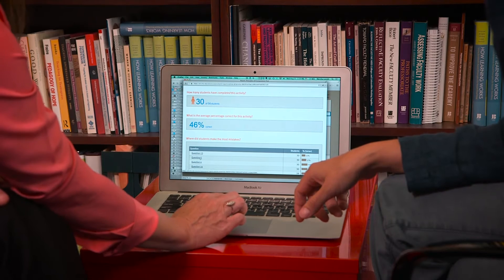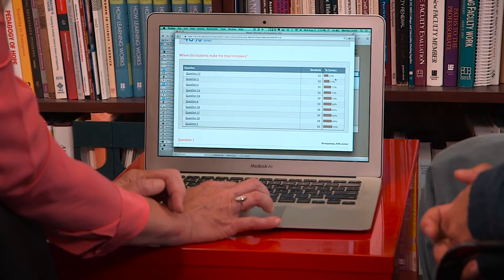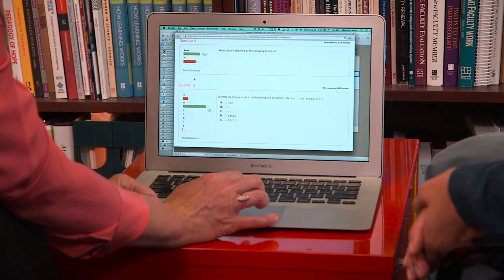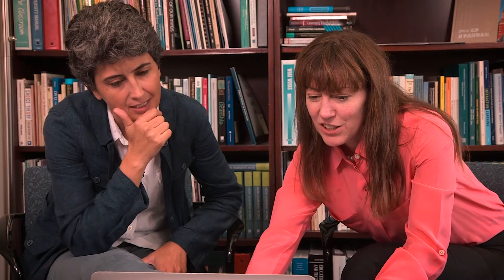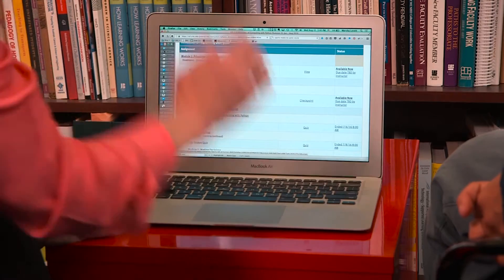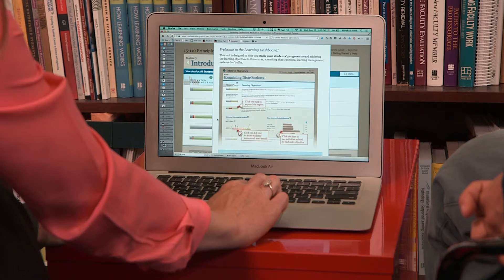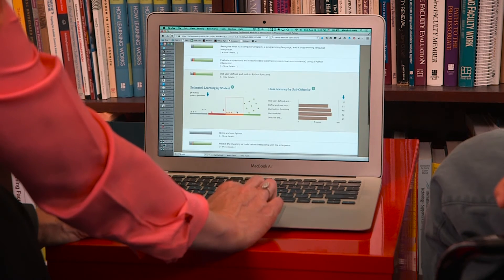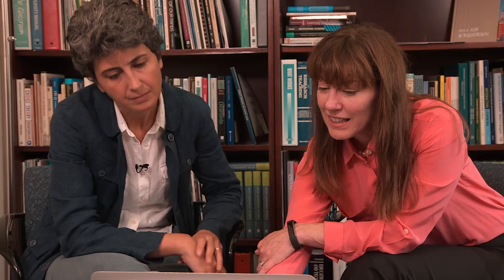The Simon Initiative: The Professor’s Experience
Dilsun Kaynar, assistant teaching professor of computer science, meets with her colleague, Marsha Lovett, director of CMU’s Eberly Center for Teaching Excellence and Educational Innovation, to review student progress in the OLI modules for CS 15-110.